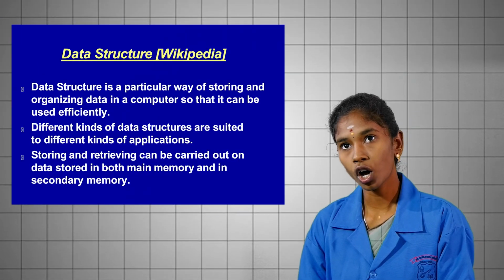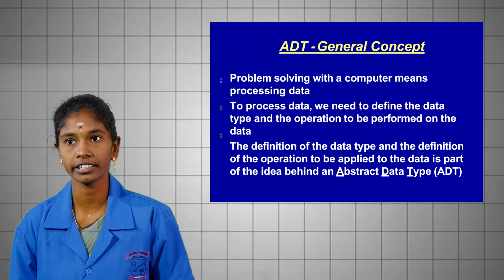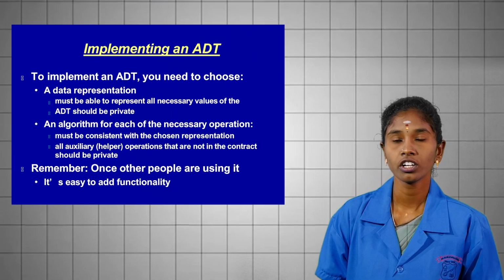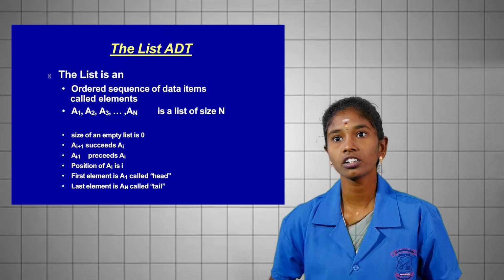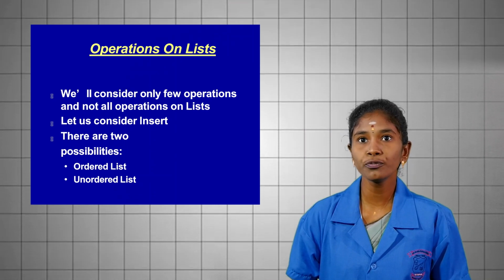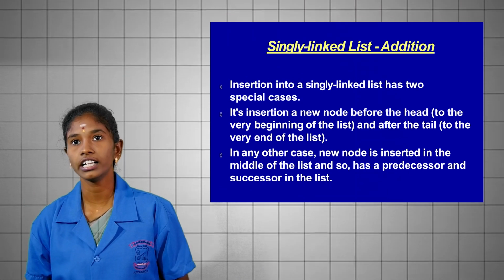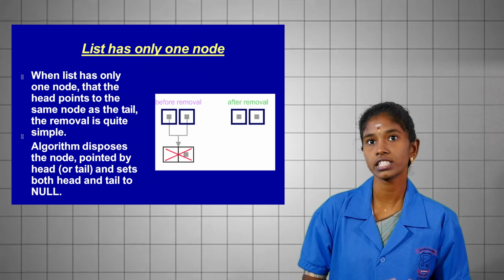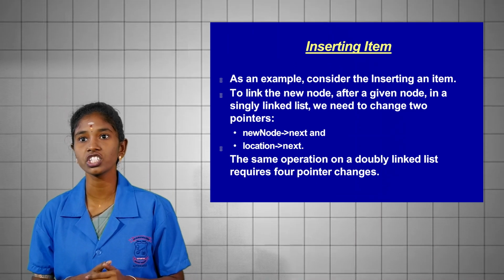AVS CAS ll E-COMTENT ll MAHALAKSHMI ll DEPARTMENT OF AIDS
AVS COLLEGE OF ARTS & SCIENCE
NAME : Ms MAHALAKSHMI
DEPARTMENT OF AIDS
E-CONTENT 2025